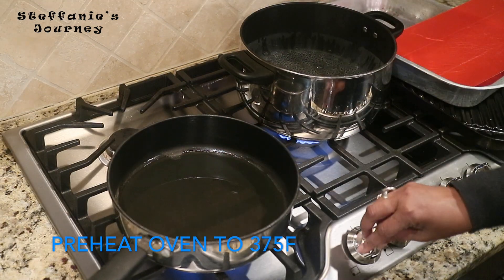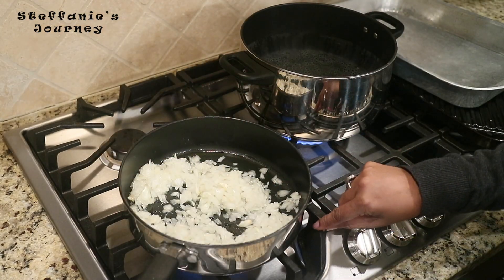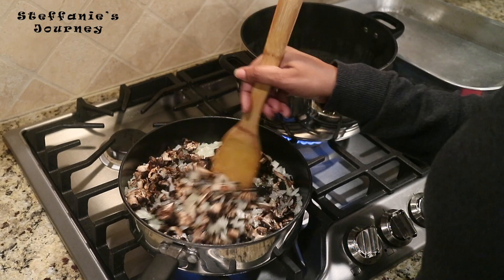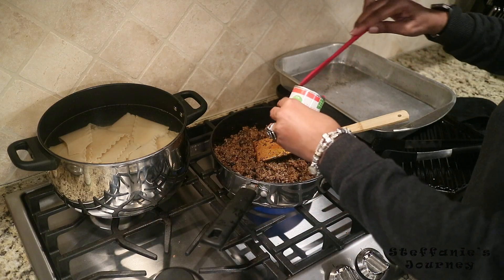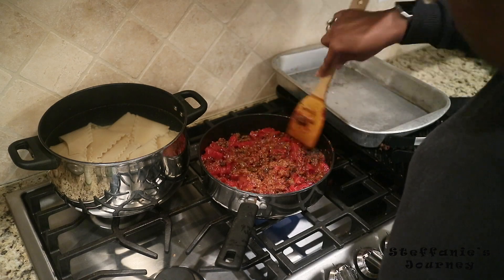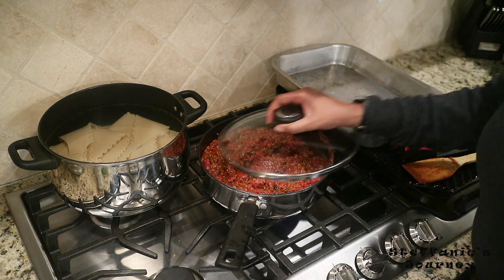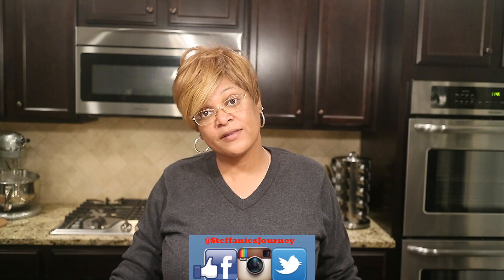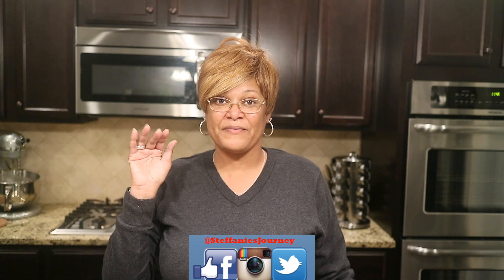Vegan Lasagna with Beyond Meat Beyond Burgers (Vegan Recipe Ep. 18)|| Steffanie's Journey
Hey Y’all! Welcome back to “Steffanie’s Journey” to getting Fit & Healthy!!  For video #45 this is my “Vegan Lasagna with Beyond Meat Beyond Burgers” recipe!! I hope that you enjoy it!!  Luv Y’all!!!

► Recipe Items Used:
Heat Oven to 375F
2 pkg – Beyond Meat The Beyond Burger
1 pkg – Organic Portabella Mushroom Caps (2 Large Caps)
15.5oz Can – Organic Diced Tomatoes
15.5oz Can – Organic Diced Fire Roasted Tomatoes
1-1/2 - 6oz Can – Organic Tomato Paste
1 Med– Finely Chopped Organic White Onion
2 Cloves of Garlic
1 pinch - Sea Salt
½ TSP – Crushed Red Pepper
1TSP – Dried Parsley
1TSP – Dried Basil
1TSP – Dried Oregano
1TSP - Black Pepper
1 pkg Vegan Mozzarella Cheese
½ pkg Vegan Cheddar Cheese
1 pkg Vegan Parmesan Cheese

► Cashew Ricotta Cheese:
3 – Cups Soaks Raw Cashews
1pkg TreeLine Cheese – Scallion Flavor
1 capful of Organic Apple Cider Vinegar
¼ TSP – Dried Parsley
¼ TSP – Dried Basil
¼ TSP – Dried Oregano

Cook 45Min covered and then 15-20Min Uncovered
Let cool for 15-30min & then Enjoy

► Amazon Store

► @Curious00one on Twitter (Steffanie's Journey)

Commonly Asked Questions:
iMovie

Canon M3
Canon Rebel T5
iPhone6S